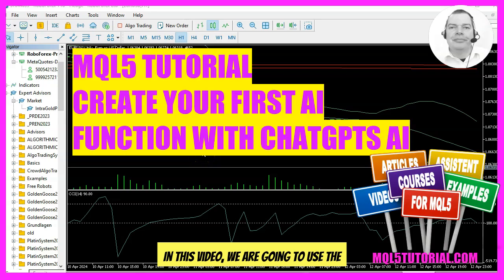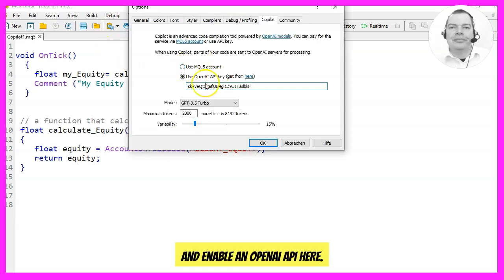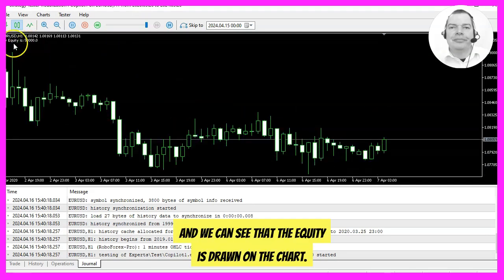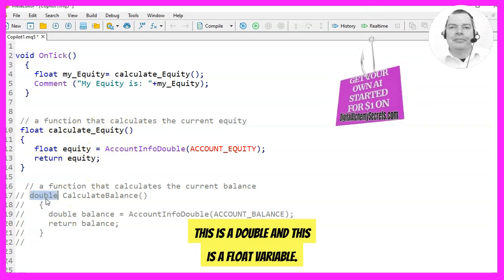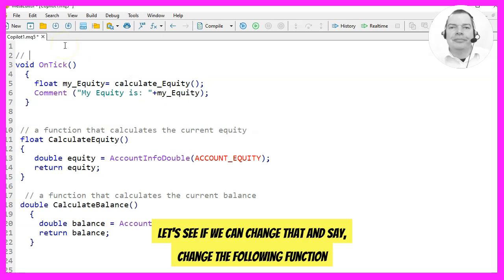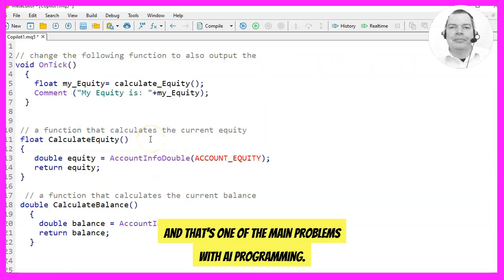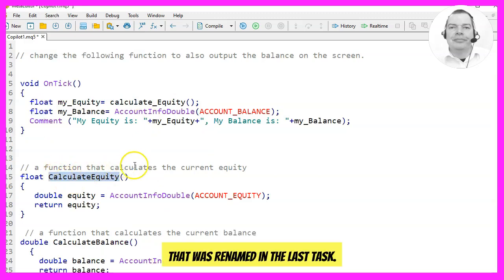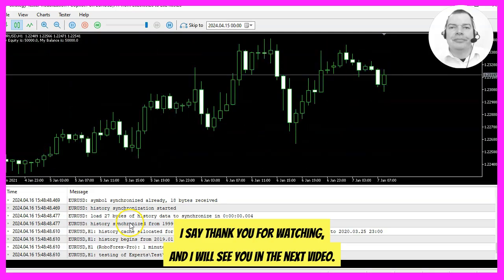MQL5 TUTORIAL - USE THE CHATGPT AI RIGHT INSIDE METATRADER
In this video, we are going to use the AI solution that stands behind ChatGPT to create a function for automated trading.

Actually, AI tools have become very popular, and one of the recent changes is that we can now use it inside of Metaeditor. To do that, please click on the IDE button here. Now you should see the Metaeditor window, and here we want to click on View Toolbar. Here we are. It looks very familiar, but there is this little guy, and when you hover over it with your mouse, you will see that you now can use Copilot for AI programming tasks. If you haven't done so far, you need to click on Tools, Options and enable an OpenAI API here. You can click on this link to create one. And GPT 3.5 Turbo is the default option for ChatGPT. There are better models called GPT 4 and GPT 4 turbo, but those are more expensive. We have already covered that in the last video. So let's go back to MetaEditor. And you see we have a function here that is able to calculate the current equity. So let's compile the source code and we shouldn't get any errors. Let's go back into MetaTrader and press Control and R. Here is my copilot function. Now let's click on Start.

And we can see that the equity is drawn on the chart. So let's stop that, go back into Metaeditor. I would like to copy this comment, and below the current function, I paste it in, mark the whole line. Now, I click on to the little guy for copilot, and it should create the same function again, which is nice. It's a little bit different. Let's undo that and change the description here for the current balance. And when I mark the line again and click on the copilot button, we should get a very similar function like the one above. Now, you might notice that we have a few differences here. This is a double and this is a float variable. Here the function is camel case calculate balance. This one has a lower C and an underscore. So let's first get rid of the comments here. You can use a shortcut on the English keyboard layout, but in Germany, it's very hard. So we click on the advanced option here and select uncomment Lines. Now the comments are gone. Let's use a proper name for the function, and we will make both results a double variable. Now, what you might notice is that so far, the onTick function will only use the comment statement to output the equity.

Let's see if we can change that and say, change the following function to also output balance. Now I have to mark the line, click on the copilot button. And now something strange is happening. The function is not changed, but we got an additional function here that is called print account info. That's not what we wanted, and that's wrong for two reasons. The first one is we wanted to use the comment function and not the print function, because the print function is just outputting stuff in the journal and not on the screen. But the AI says this is an example of how we can modify the function, and that's one of the main problems with AI programming. You will notice that, yes, it might be helpful, but it isn't able to do everything right away. Let's try a different description here. Now I will mark the whole function and the comment and send this one to copilot. This time it inserted the onTick function below the current one. This one looks better. Let's mark the outcommented new function. Click on Edit, Advanced, Uncomment Lines, or you can press Control and the semicolon. That looks good.

But wait, we still need to change the function name here because that was renamed in the last task. Let's try, please use the the proper function name. Now I will mark all the lines below, send those to copilot, and it didn't change anything. So that's not what we wanted. I have to change the function name myself. Now let's compile the code. We have zero errors, so let's go back to MetaTrader and restart the test. And now indeed, we get the equity and the balance shown on the screen. So this was a simplified example on how to use Copilot to create AI-created functions.